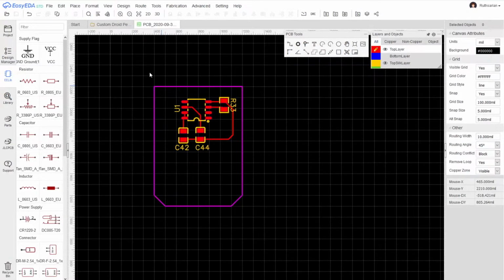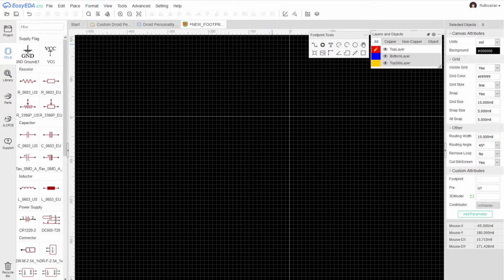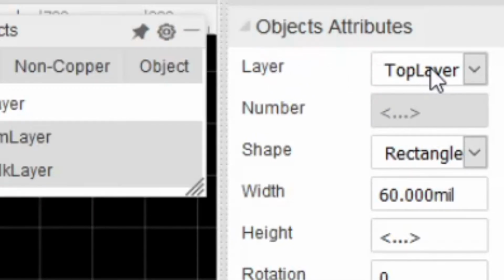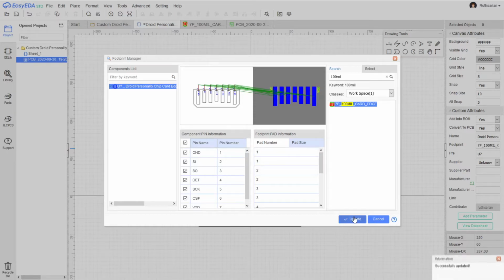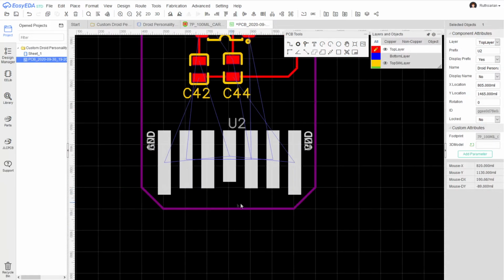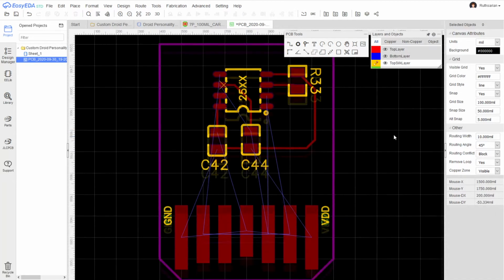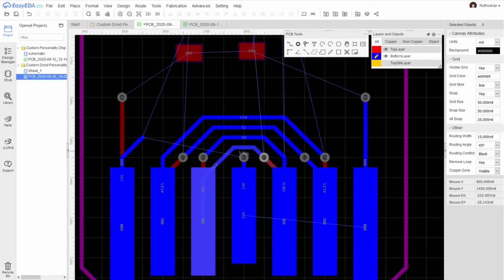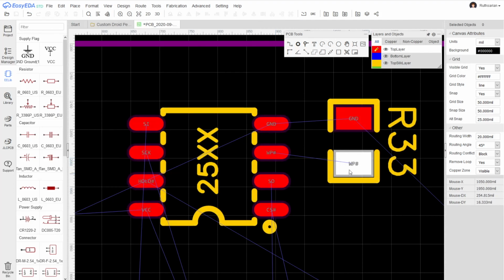Reverse Engineering A Droid Personality Chip: Part 3 - Adding Fingers to the PCB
Part 3 of a video series covering how to reverse engineer a droid personality chip PCB and create your own. This video covers adding the edge connector (which I inconsistently refer to as 'fingers', 'gold fingers', and 'pins' throughout the video) to the custom personality chip PCB. These fingers make contact with card edge socket the personality chips plug into on droids from the Droid Depot at Galaxy's Edge.

To make future PCB designs easier, the fingers are created as their own schematic symbol and footprint, allowing for reuse across multiple PCB designs without having to recreate them every time.

At the end of this series, the schematic and design files will be released into the public domain.

0:00 Intro
0:22 Creating the Schematic Symbol
5:45 Creating the Footprint
18:59 Add the Fingers to the Schematic
22:57 Add the Finger to the PCB Design
31:34 Wiring the Fingers
38:05 R99 and Net Names
44:23 Now What?